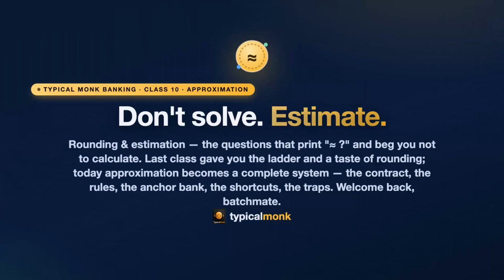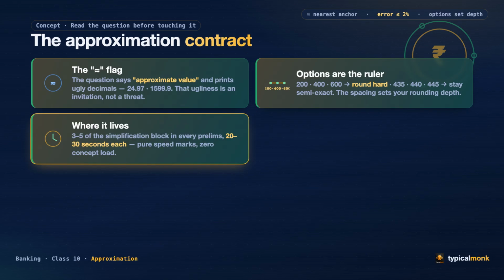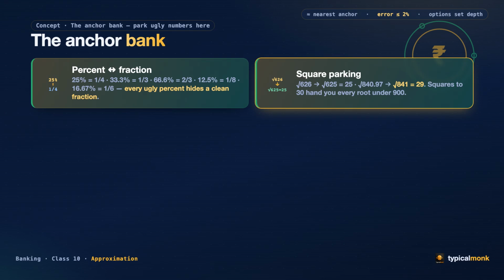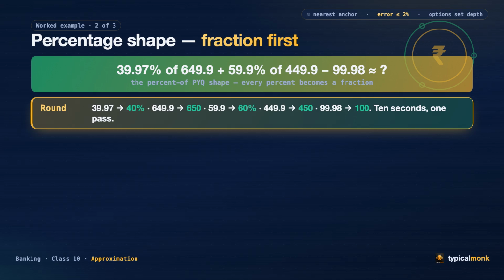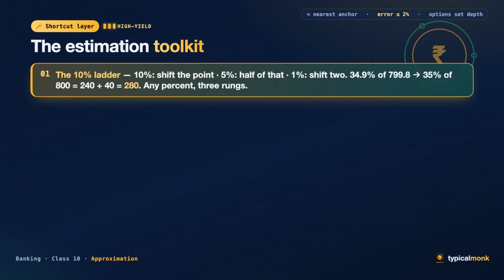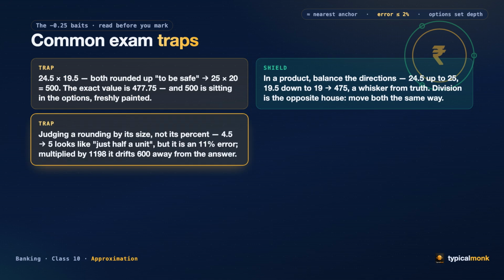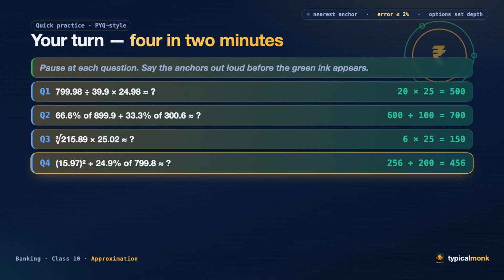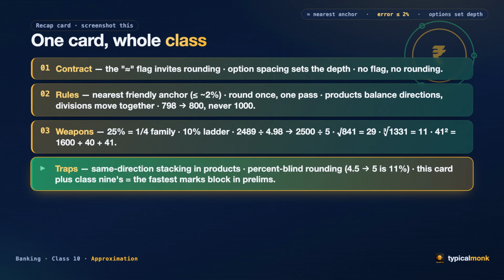Banking Class 10 · Don't solve. Estimate | Typical Monk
One place for every banking exam — one idea at a time, taught calmly.
IBPS · SBI · RBI · RRB · NABARD · LIC — one common core, in the right order.
Shortcuts, exam traps and speed strategy every class. New class daily, always free.

📚 In this class:
• The approximation contract — the "≈" flag and option spacing that tell you how hard to round
• The four rounding rules — friendly anchors, one pass, direction balance, the ~2% error budget
• The anchor bank — percent–fraction weapons, perfect squares & cubes to park ugly numbers under
• Three worked PYQ shapes — arithmetic, percentage, roots & powers — all solved in the head
• The 10% ladder, pair-adjusted division, the traps that cost −0.25, and a timed drill

📘 Section: Approximation
🎯 One monk. Every mark. — Banking exam prep